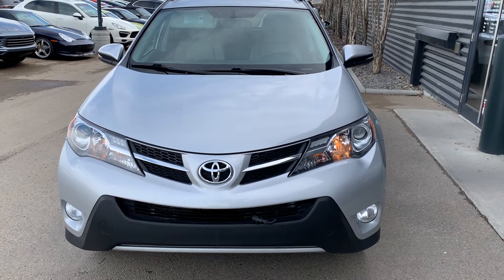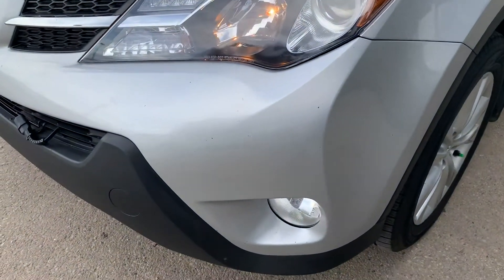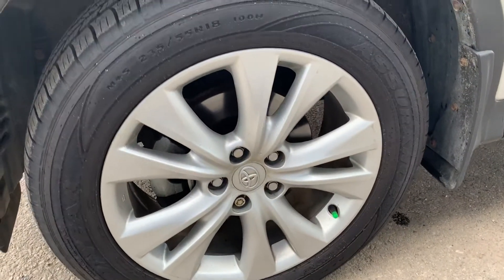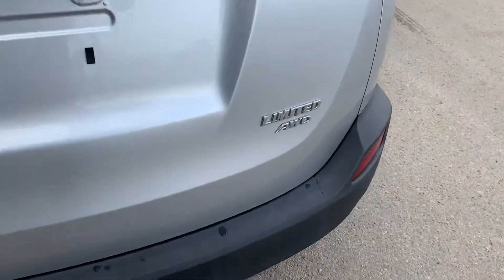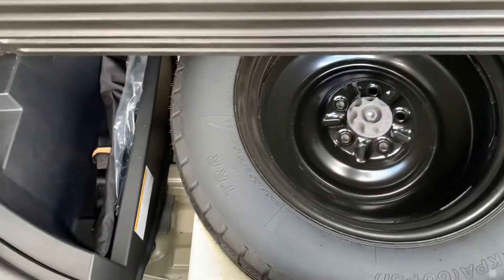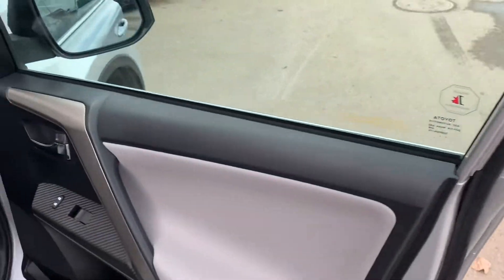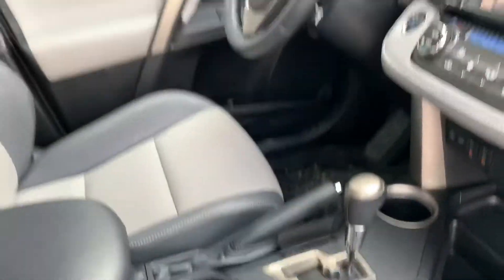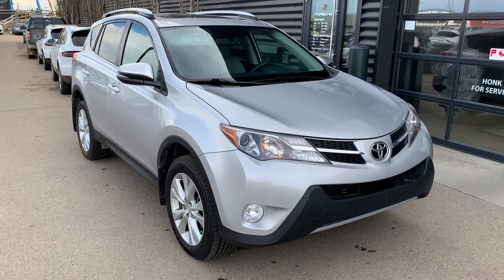Feature Video Walk-around on 2014 Toyota RAV4 Limited from Porsche Centre Edmonton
Information provided by Joshua Couch - Internet Sales Manager. Stock # 19MAC5954A